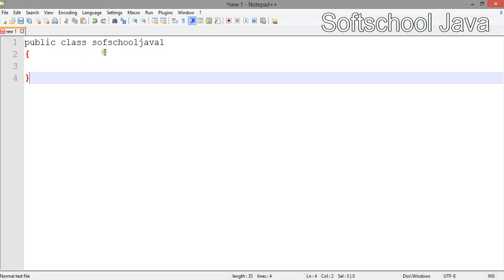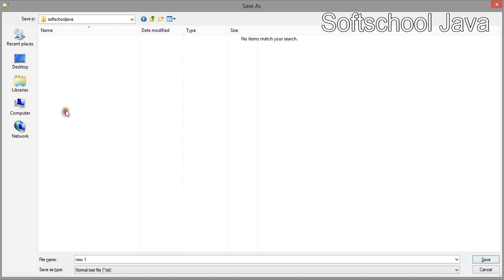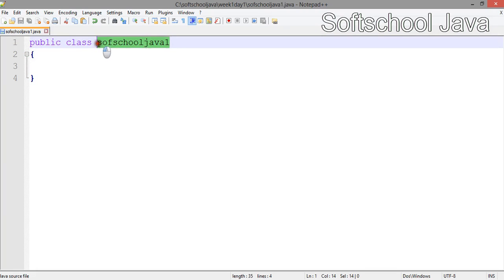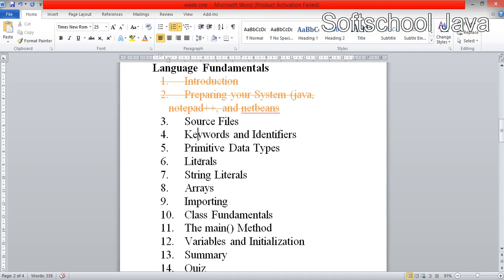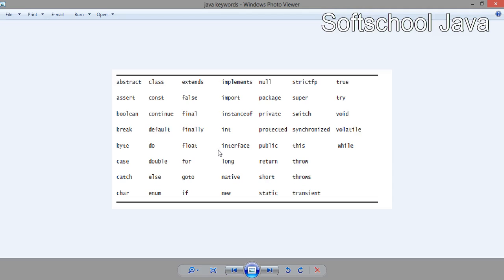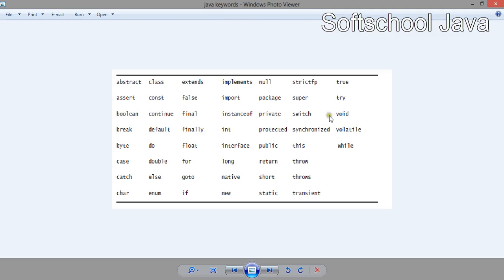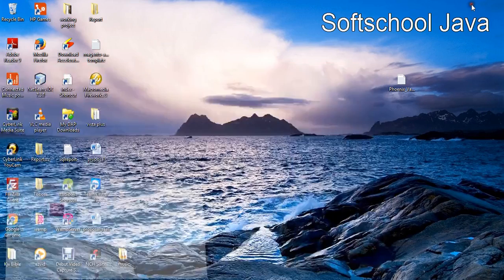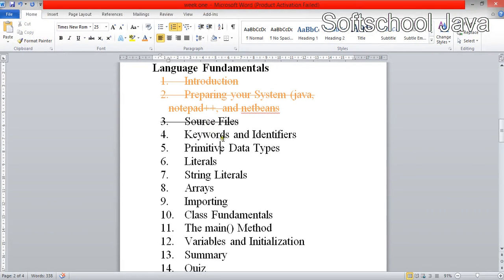softschool java week1 day1 session2 2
short java video, softschool java